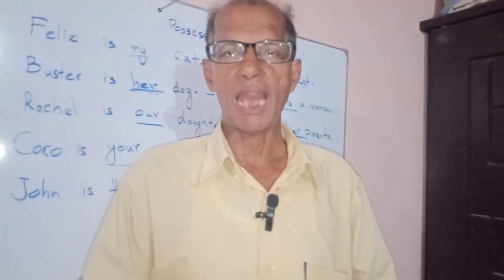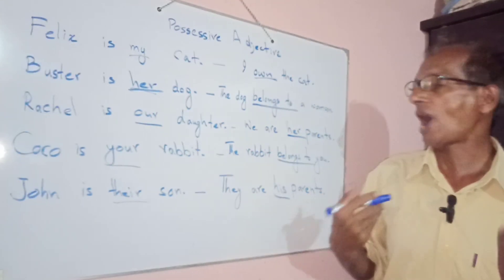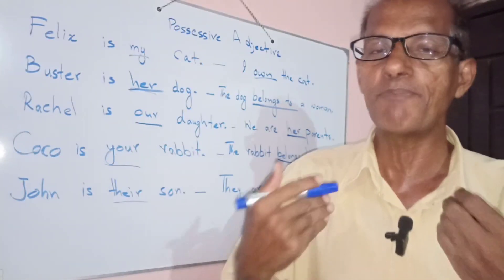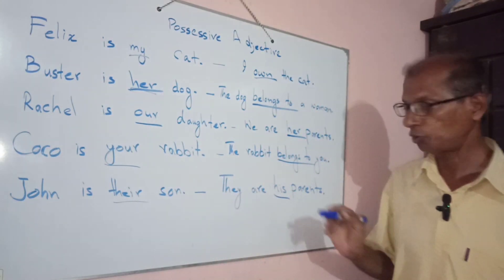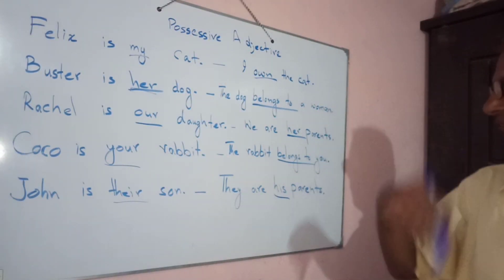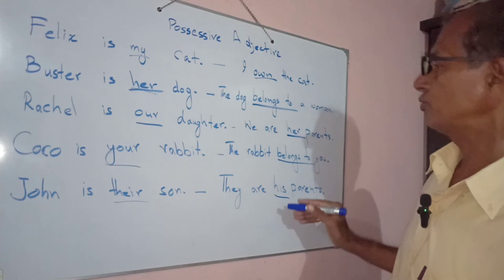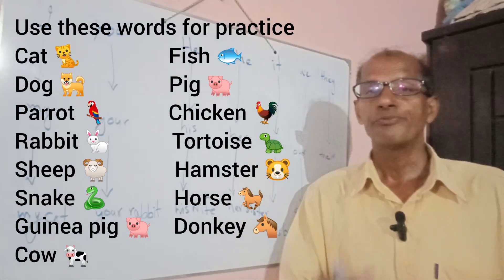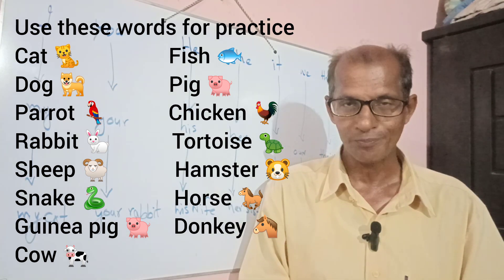Felix is my cat| Basic English Speaking Practices| Speak English Fluently| Day 9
Gramma World English Language Channel